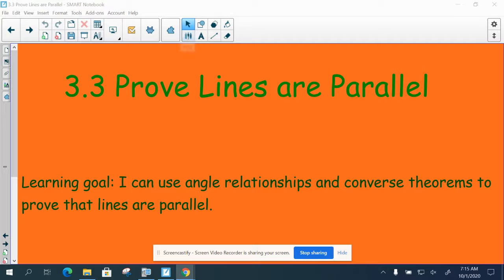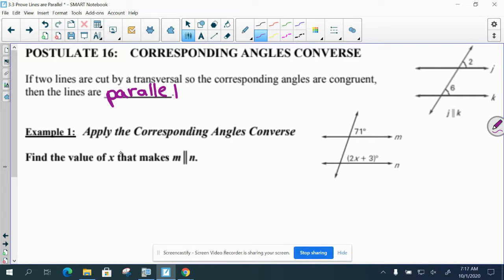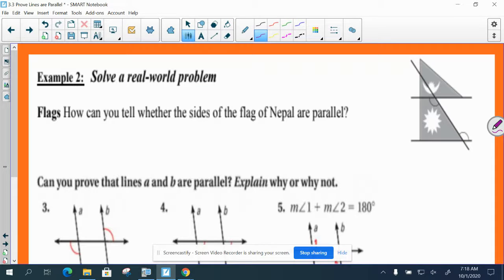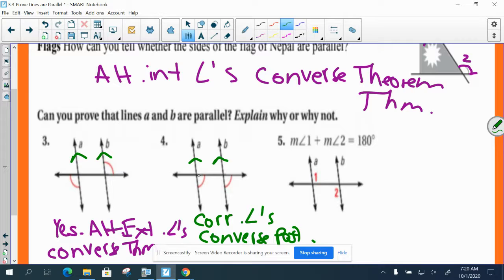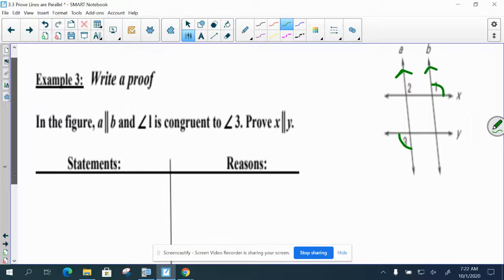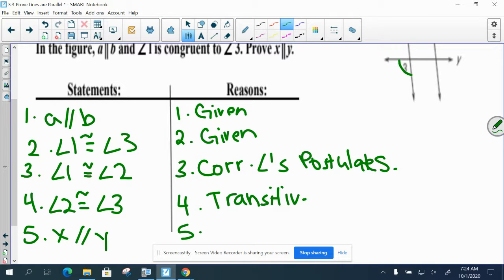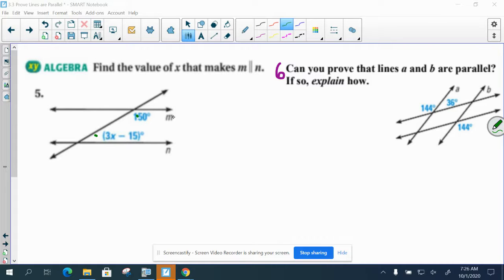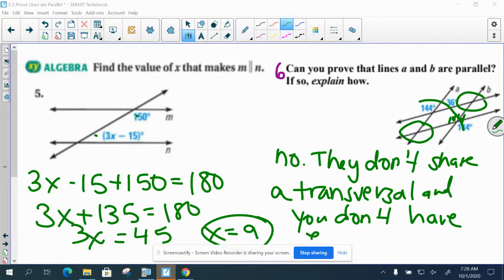Geometry 3.3 Prove Lines are Parallel